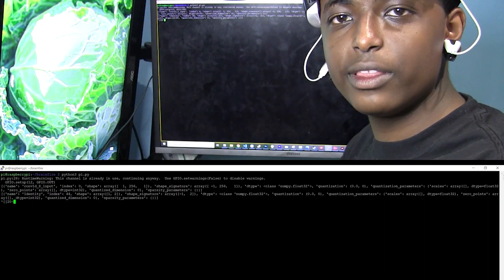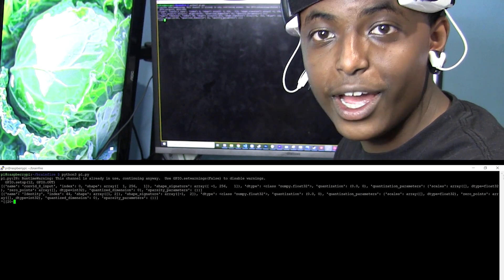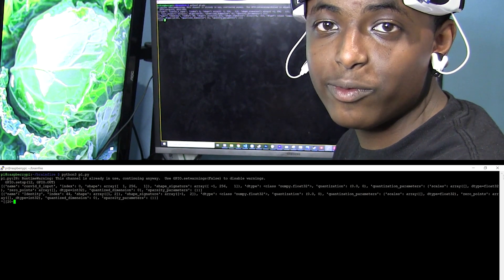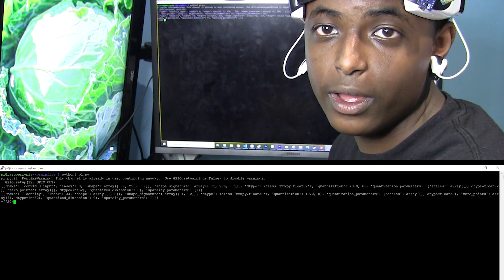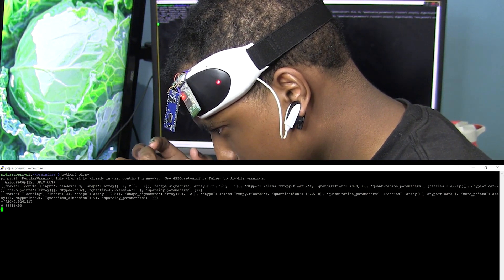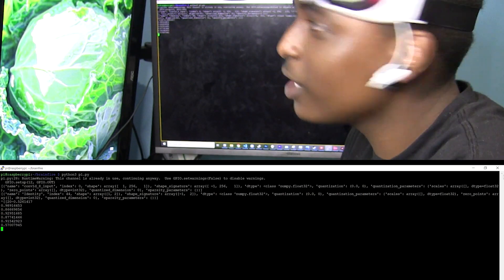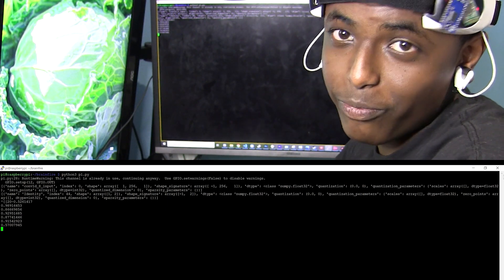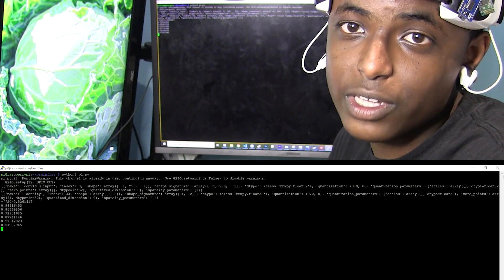Using Machine Learning to Mind Control a Flamethrower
This is how I used Tensorflow and TFLite to create a flamethrower that I can control with my mind.

Introduction 0:00
Boring Stuff 0:18
Fire 3:15
Conclusion 5:53